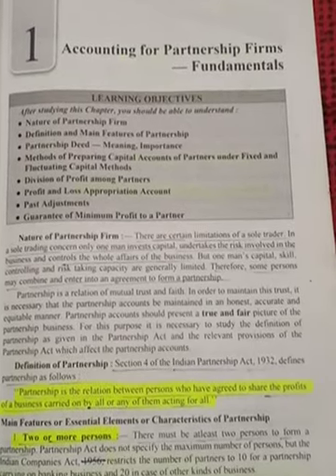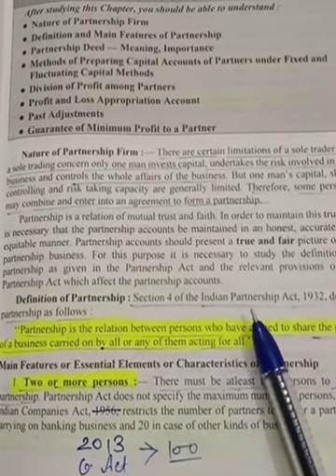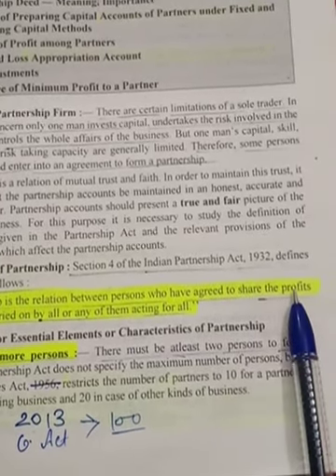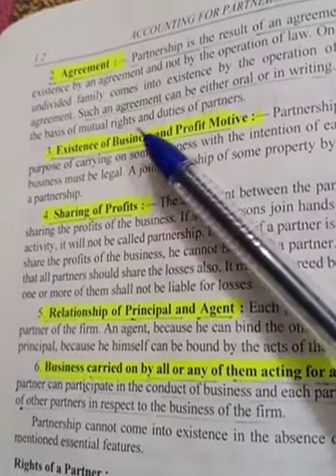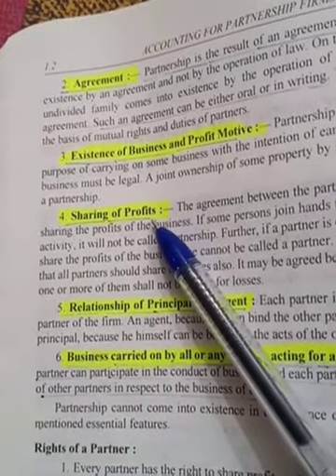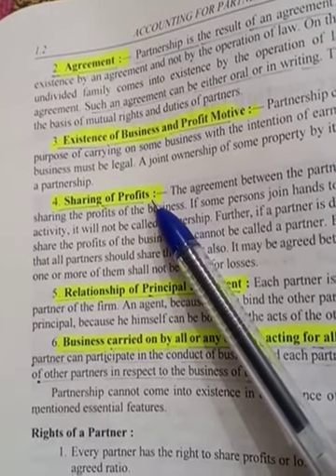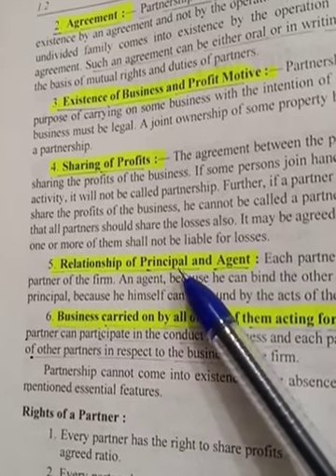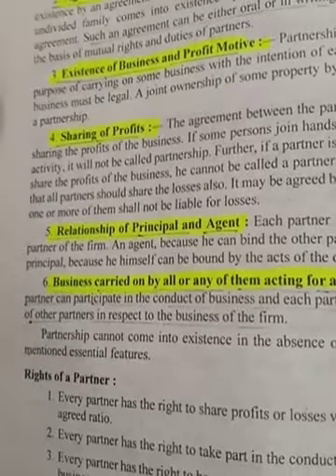CLASS XII - Accountancy ch 1 video 1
12th Accountancy ch 1 video 1